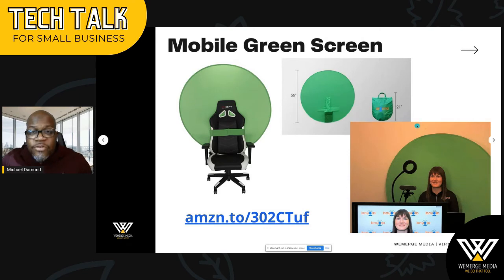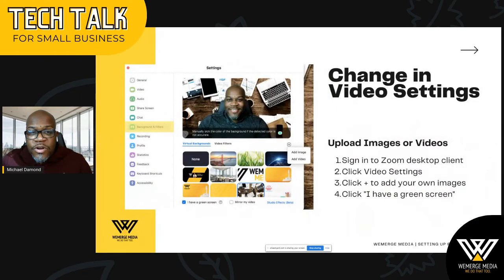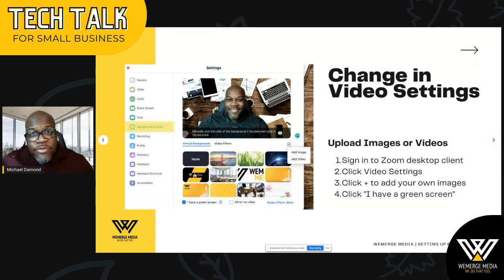Simple Portable Green Screen for Zoom Virtual Backgrounds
I needed a quick and easy green screen set up for my Zoom meetings and Streamyard live streams. I found the perfect mobile solution with this portable green screen.

If you work from home and don't want the hassle of putting up and taking down light stands, lights, and back drops, this may be the best way to use a portable green screen with Zoom's virtual background.

I purchased my green screen on Amazon.